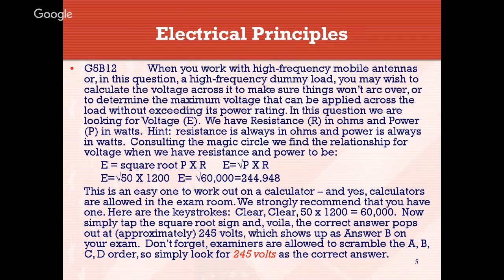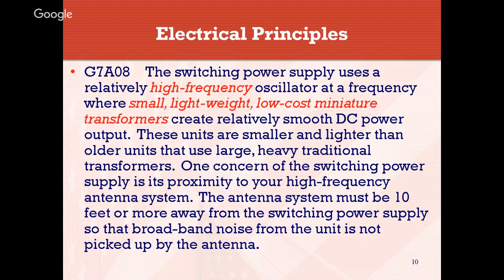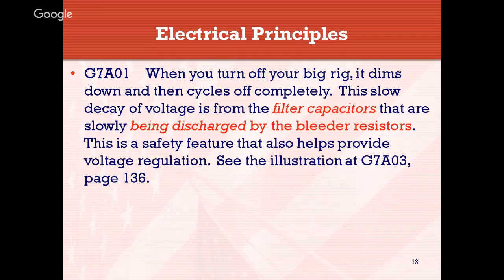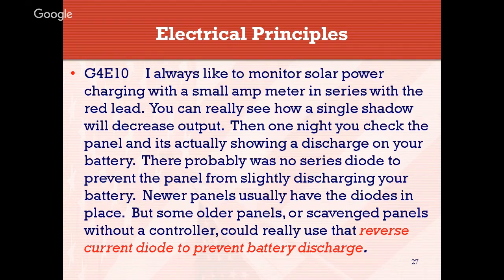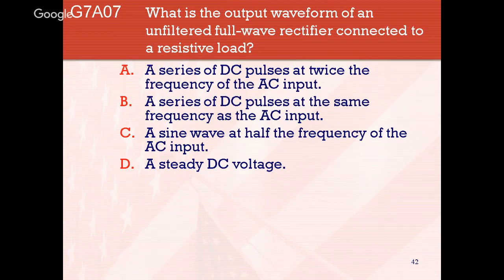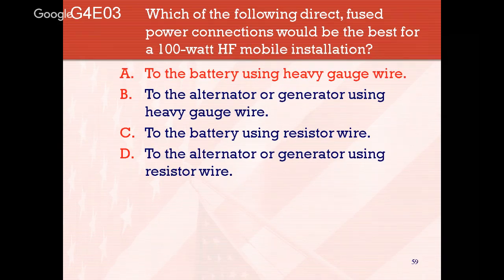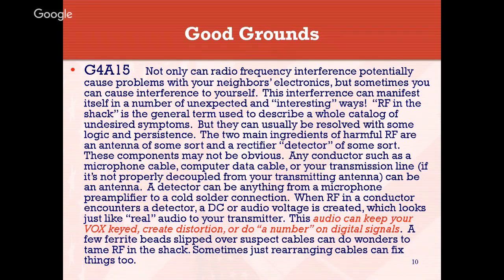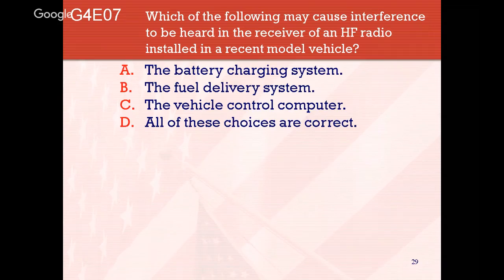Amateur Radio General Class License Course - Session #7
Topic #13 - Electrical Principles
*Topic #14 is covered in the next Session
Topic #15 - Good Grounds (1:09:25)